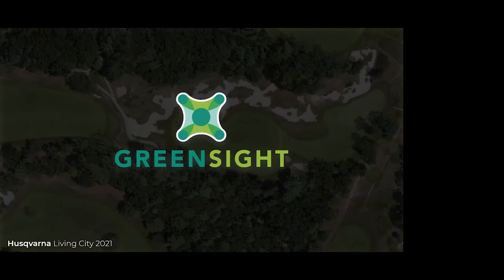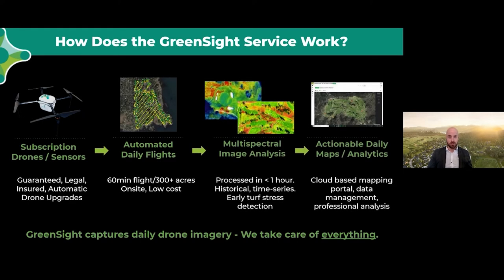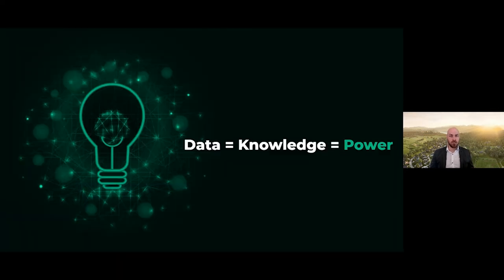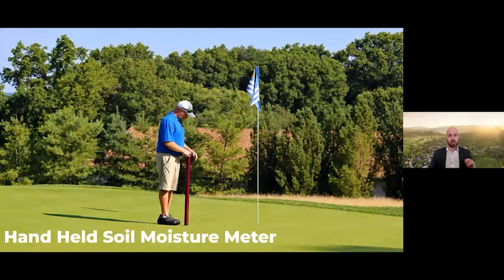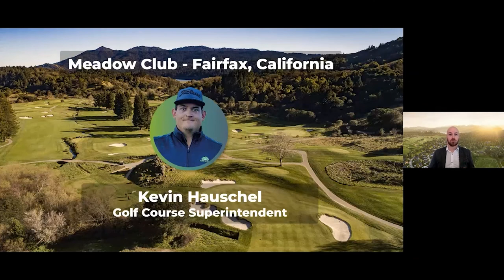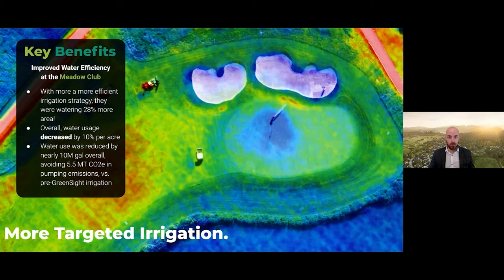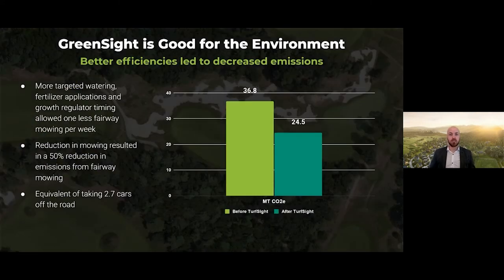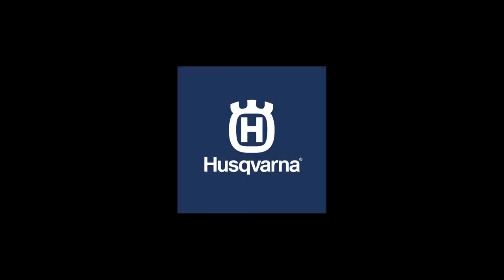Living City 2021 - How could data collection improve turf quality?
Green Sight are a US company specializing in data gathering related to turf quality on golf courses and sports pitches. Stephen Ohlson, Vice President, Product Development at Green Sight shared some interesting examples of how their services can contribute to improved quality, reduced costs and better sustainablility.